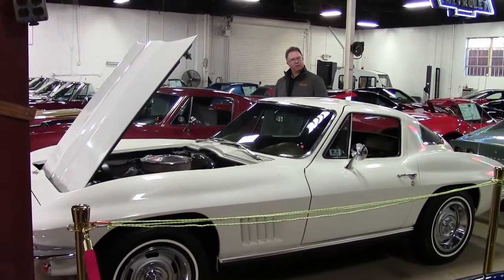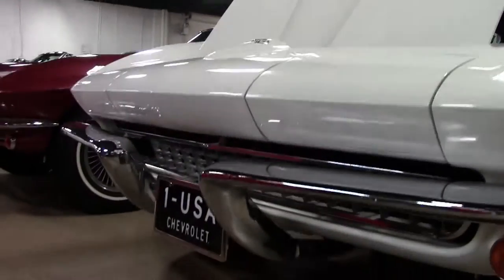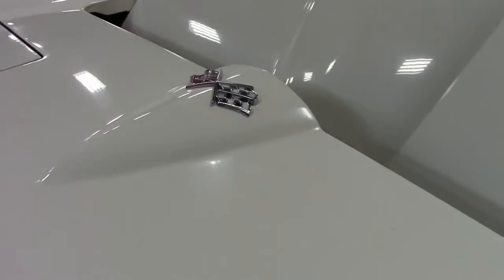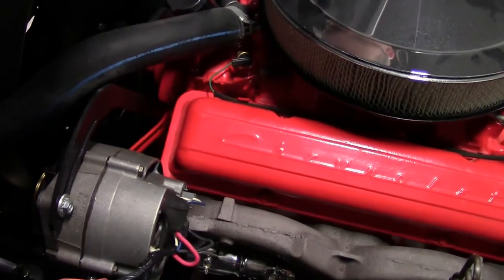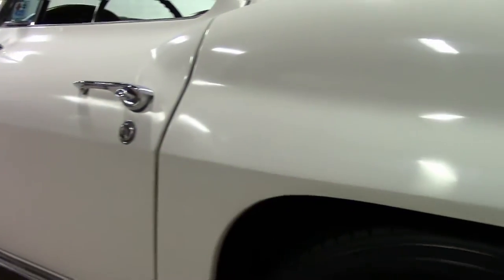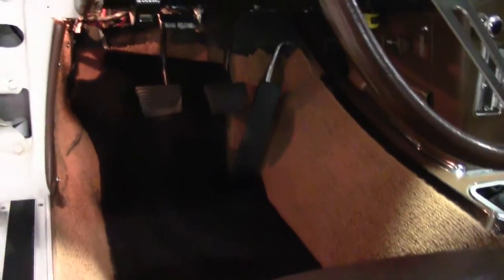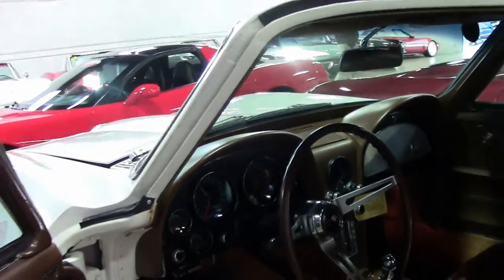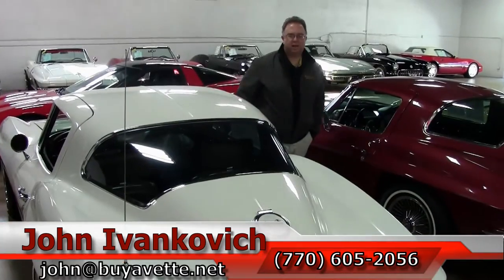1967 Corvette NCRS Top Flight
1967 Corvette NCRS Top Flight For Sale

Code correct Ermine White exterior, code correct Saddle vinyl interior.

Factory features include power windows, telescopic steering, speed warning indicator, headrests, shoulder belts, AM/FM radio, soft ray glass.

Originally assembled on December 1, 1966, this BODY-OFF RESTORED 1967 Corvette is LOADED with features rarely found in these cars, including headrests, speed warning indicator, telescopic steering, and shoulder belts, ALL of which are DOCUMENTED by the ORIGINAL TANK STICKER, and features a fresh 2016 NCRS Chapter Top Flight award! This car's paint is an older NCRS-spec lacquer job, and is in good condition with a good shine. All exterior glass in this car shows a correct date code. Chrome bumpers and exterior door handles show a recent finish, and are vg-exc, as are the taillights. Weatherstripping is vg, looking to be newer. Rally wheels are vg-exc with vg trim rings and center caps, and radial whitewall tires show an average of 11/32nds tread depth remaining. The interior of this 1967 Corvette shows vg seats, dash pods, center console, and GM seatbelts, vg-exc carpet and door panels, and exc gauges. Glovebox lid is in good condition, correct AM/FM radio is in place, and clock is currently working with a quartz movement. The numbers matching engine in this 1967 Corvette shows original casting date November 17, 1966, and final assembly date November 23, 1966. Correct air cleaner, air filter, carburetor, intake manifold, ignition shielding, valve covers, exhaust manifolds, alternator, and radiator hoses and clamps are all in place, and both the engine compartment and frame have been nicely detailed. Also included with this car will be a large photo album with extensive photos documenting this car's body-off restoration. Frame is solid and rust-free.